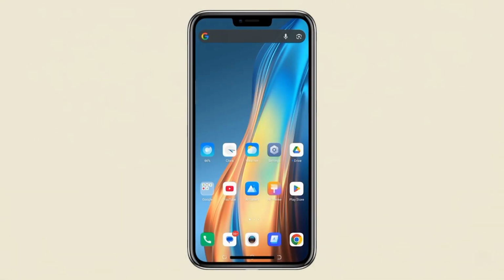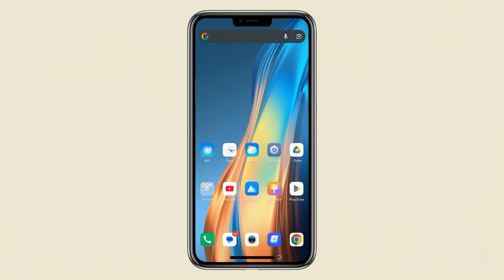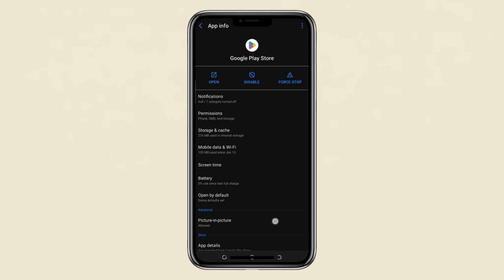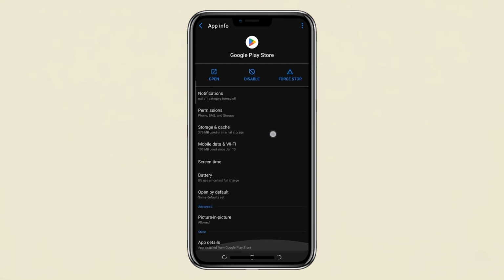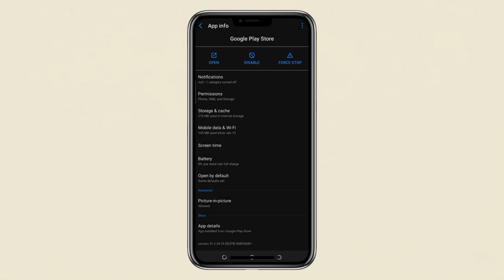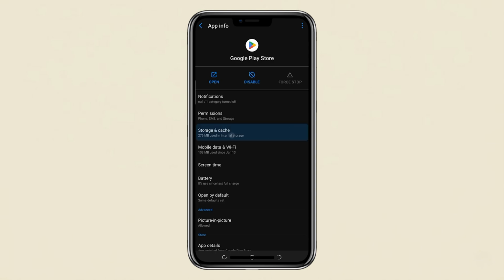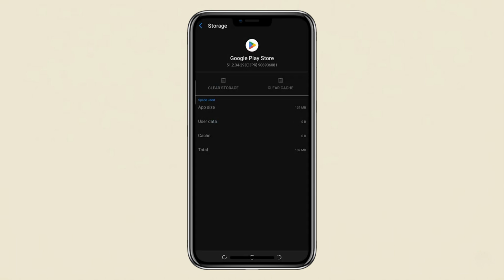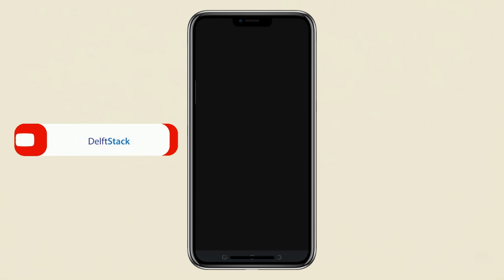How to Fix Download Pending Error on Android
📲 Stuck on "Download Pending" in the Google Play Store? In this quick tutorial, you'll learn how to fix the Android download pending error by force stopping the Play Store, clearing cache, clearing data, and restarting the download.

✔️ How to open Google Play Store app settings
✔️ How to force stop the Play Store
✔️ How to clear Play Store cache
✔️ How to clear Play Store data
✔️ How to restart app downloads properly

⏱️ Timestamps
00:00 - Introduction
00:18 - Find Google Play Store
00:33 - Force Stop Play Store
00:43 - Clear Cache and Data
00:59 - Reopen Play Store and Download Again

The download pending error usually happens when the Play Store has stuck background processes, temporary cache issues, or corrupted app data. These steps help reset the Play Store so your apps can download normally again.

📢 Don't forget to:
📤 Share this Android fix with someone having Play Store issues